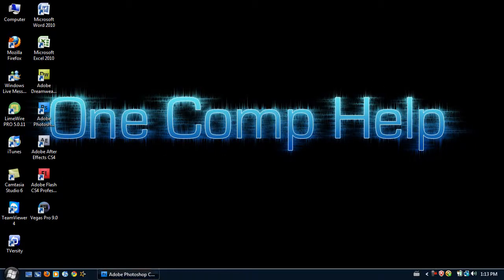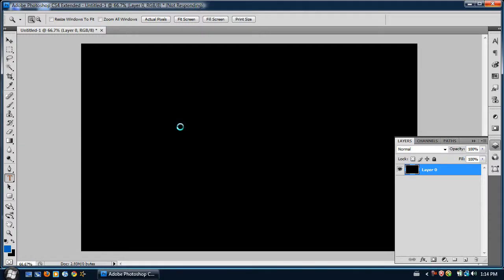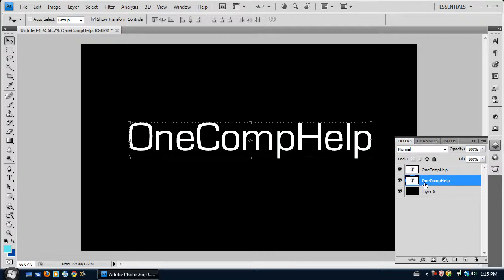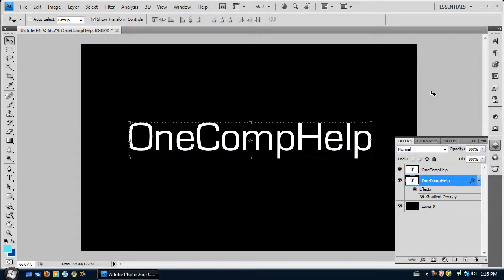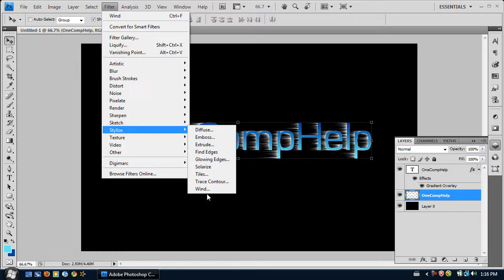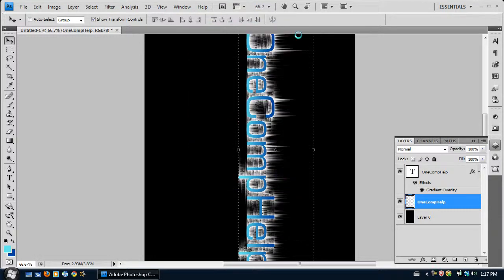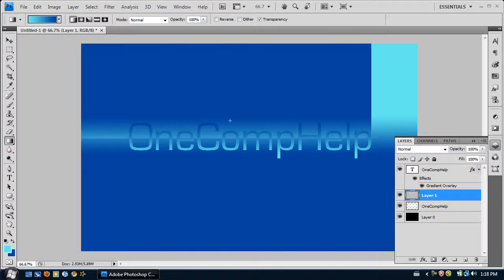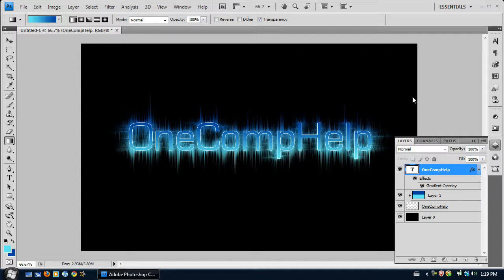Photoshop Tutorial - How to make a electrified text effect